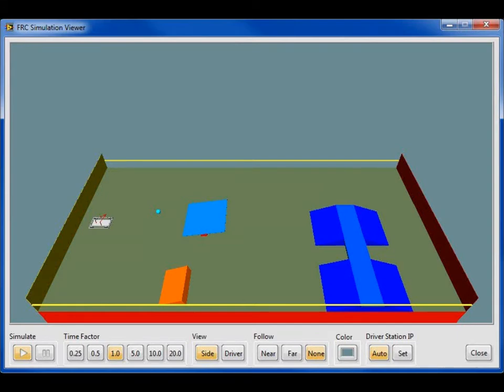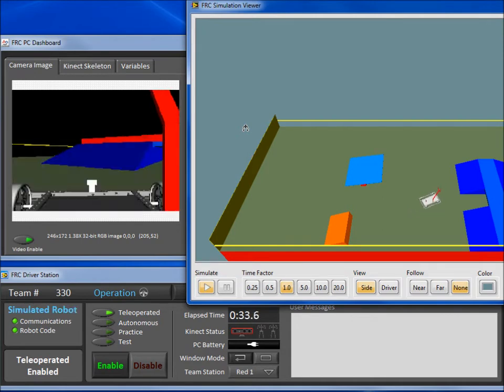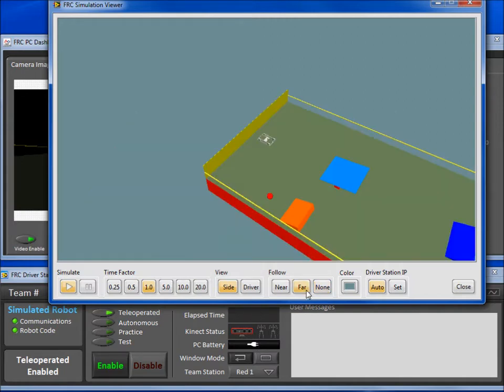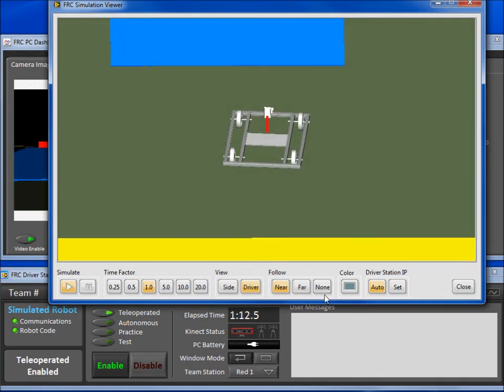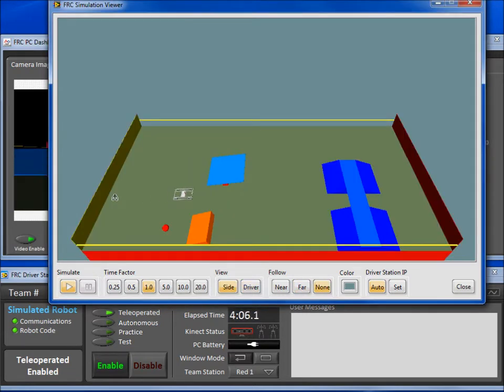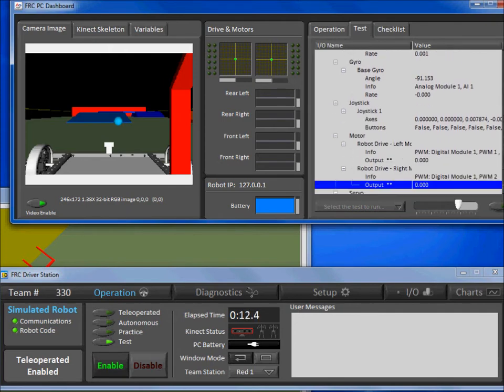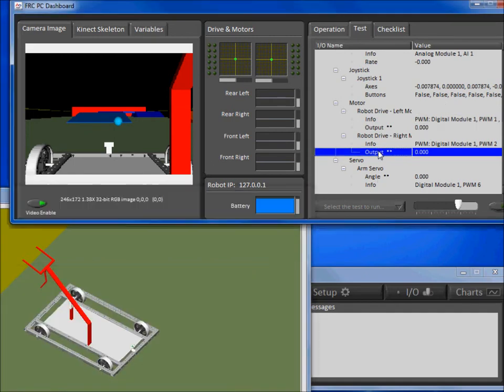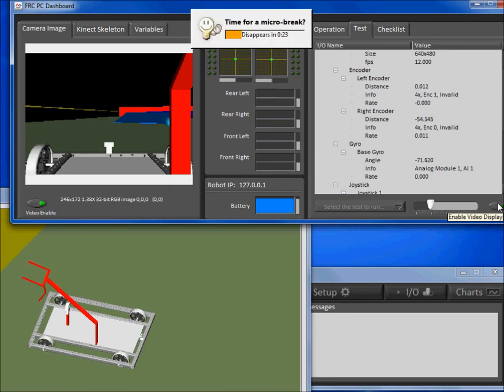LabVIEW FRC Simulator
One of the items being beta tested this year is an FRC simulator, running in LabVIEW, which runs your own LabVIEW code.